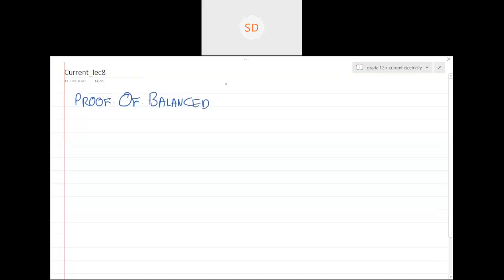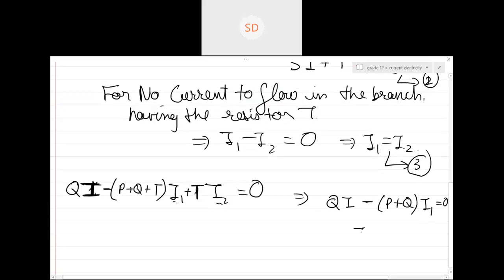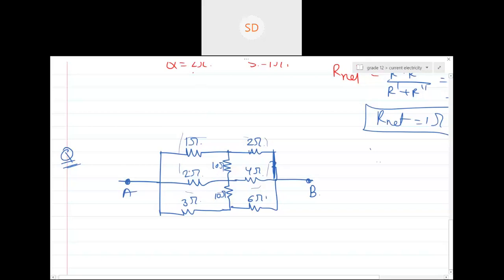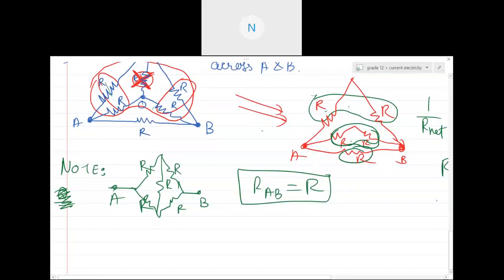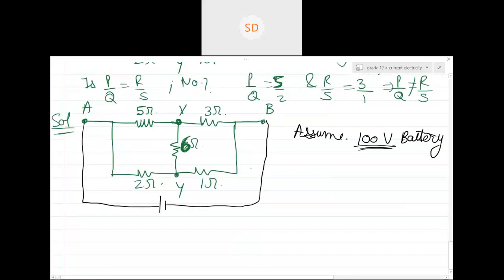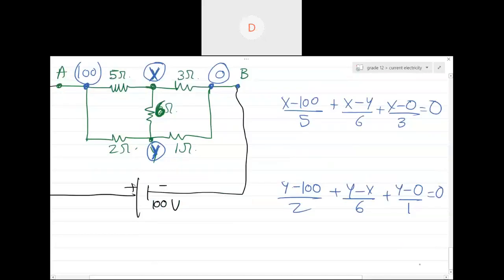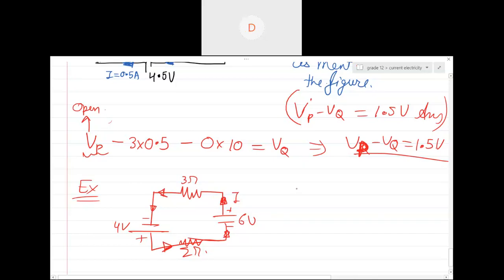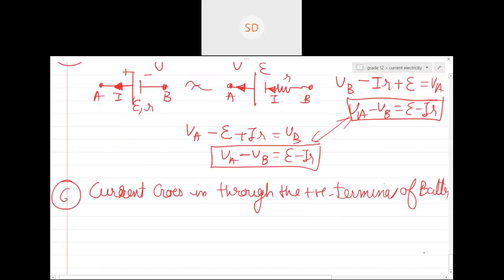GRADE 12- Current Electricity -Lecture 8 NEET, JEE MAINS/ADVANCED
In this lecture we started with the PROOF OF BALANCED CONDITION OF WHEATSTONE BRIDGE.

We also discussed some questions involving KVL and NODAL.

Then we discussed how to deal with UNBALANCED WHEATSTONE.

After this we discussed that Kirchoff's law can be applied to open circuits as well, to find the Electric Potential Difference between any two points on the circuit. This EQUATION which we make is called as OPEN CIRCUIT KIRCHOFF'S EQUATION.